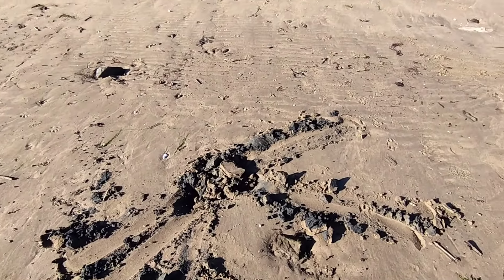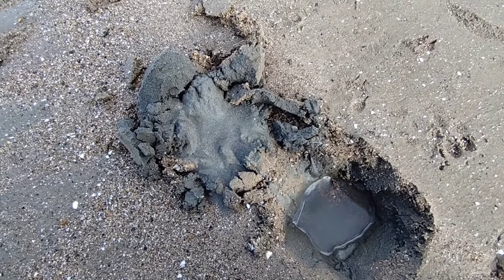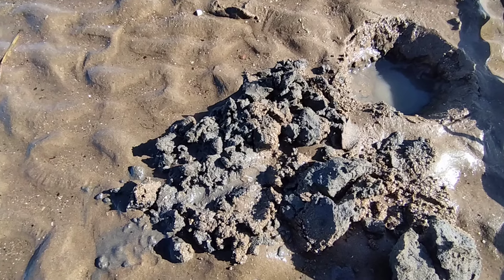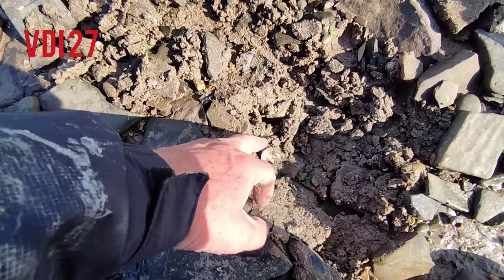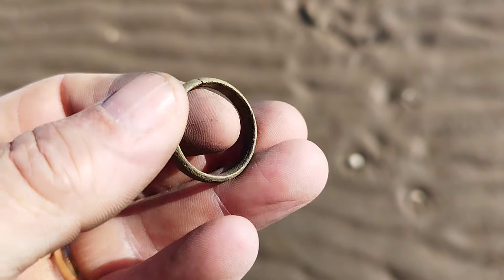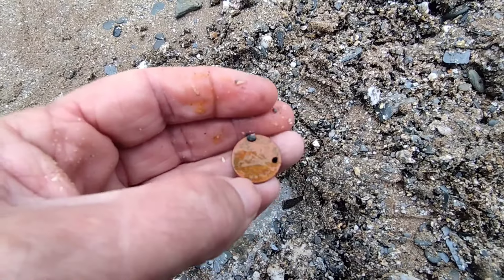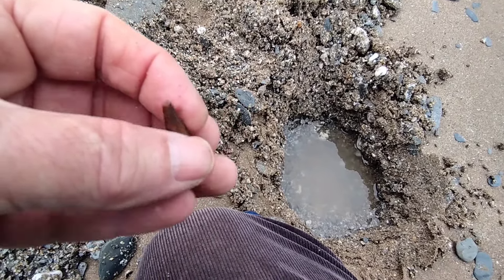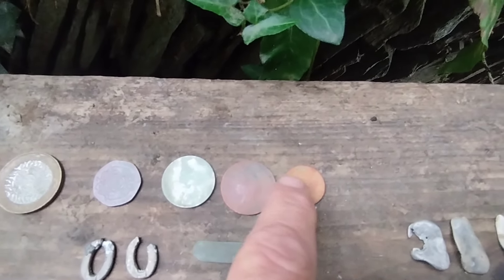METAL DETECTING UK - NOKTA LEGEND - GOLD - RING - COINS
A mix bag of finds on this hunt using the Nokta Legend metal detector. The thing is with this beach you never know what you're going to find.